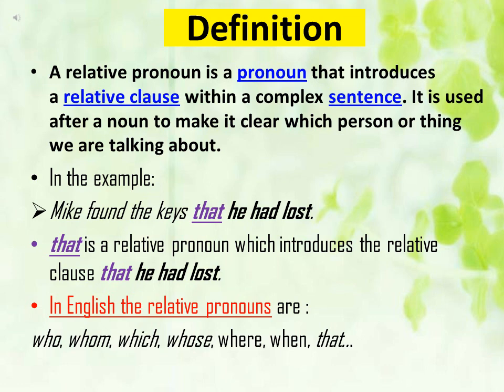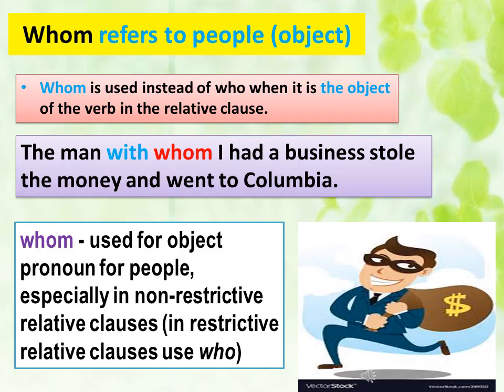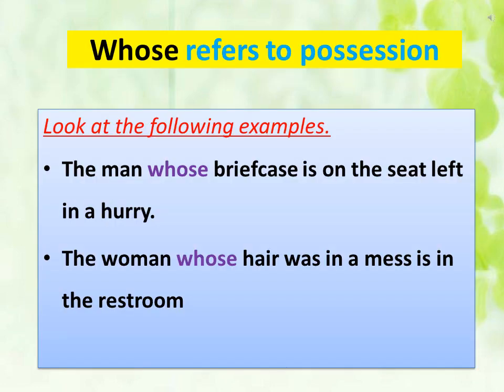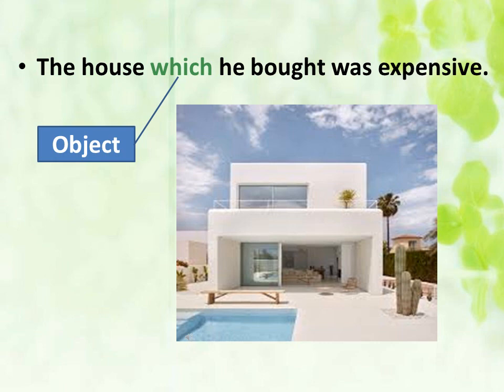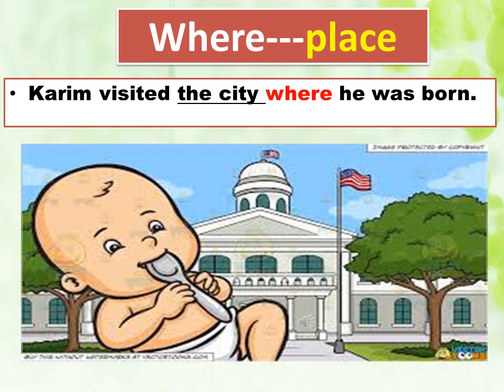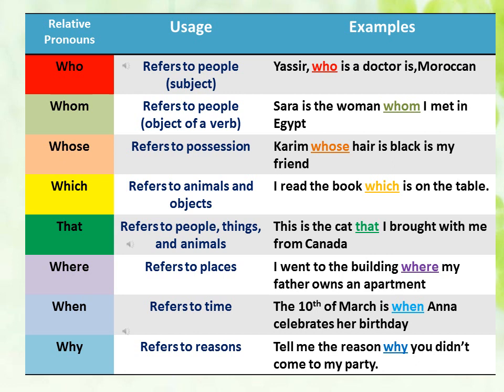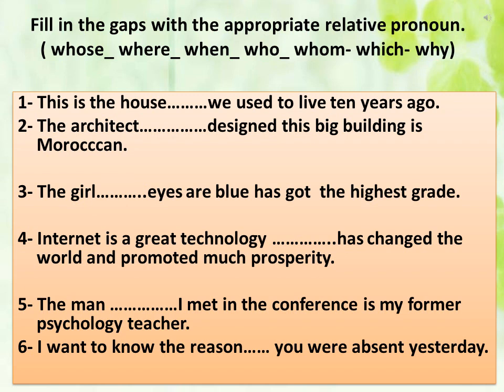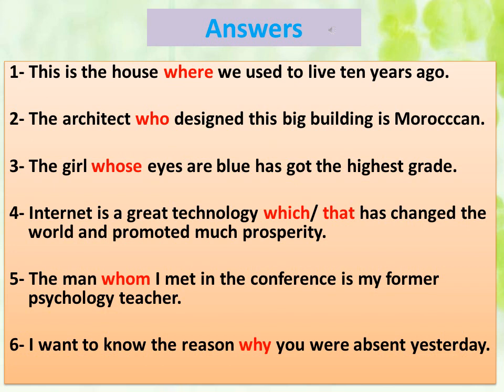Relative pronouns/ESL/Learn English/1st and 2nd Bac/Ticket to English/Gateway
This video explains the uses of the different relative pronouns in English.